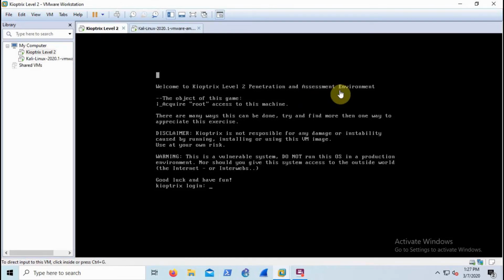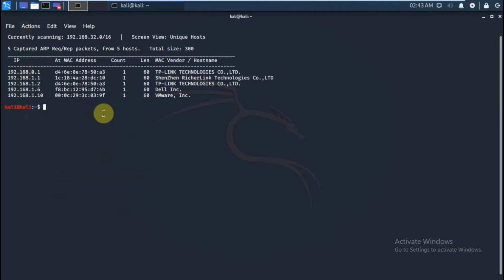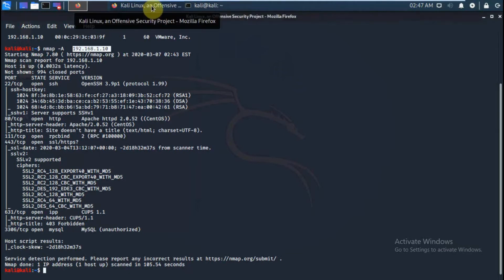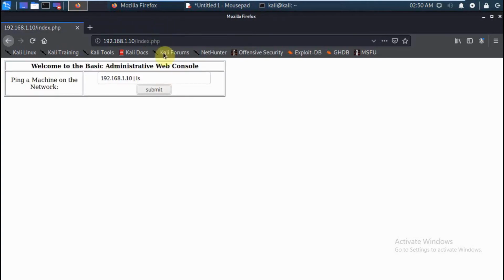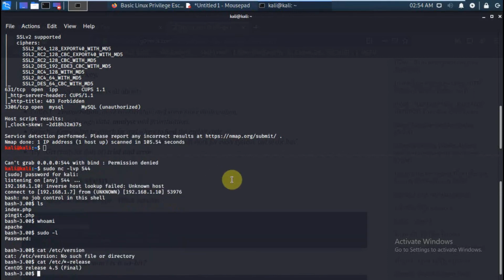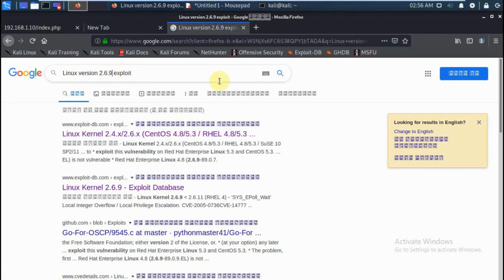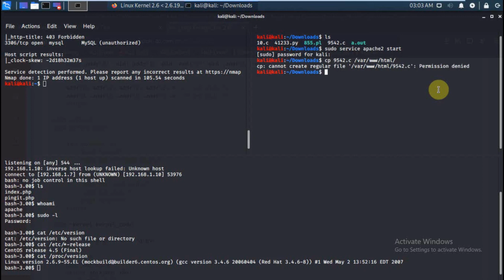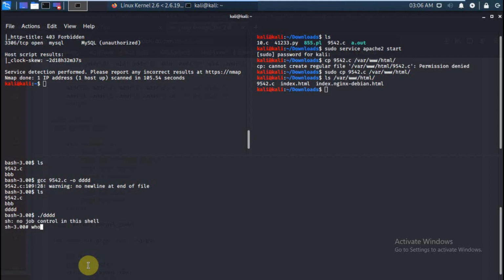Kioptrix level 2 walkthrough